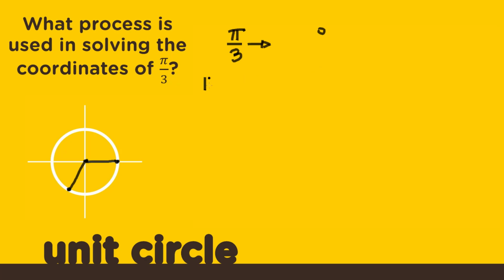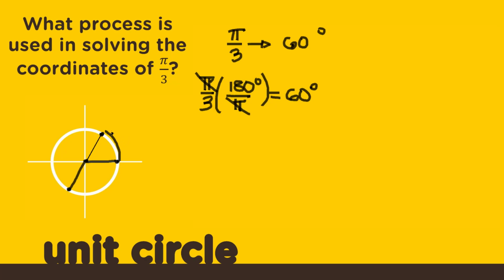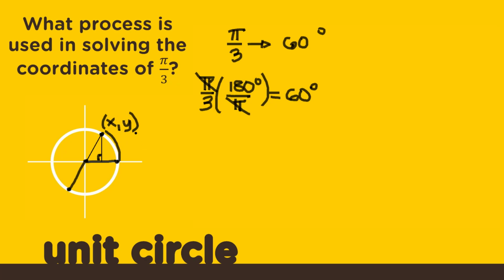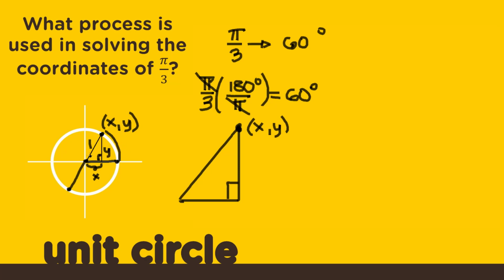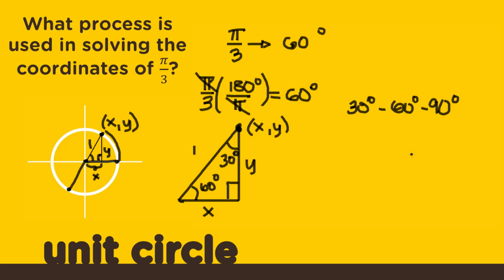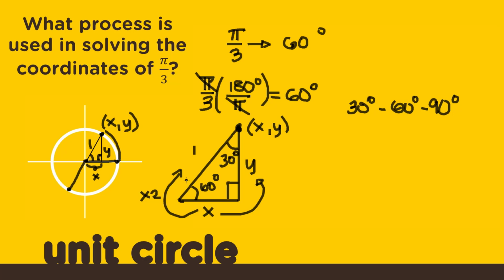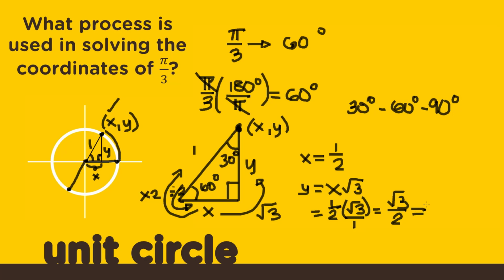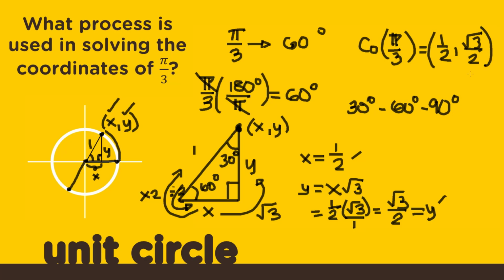(3) What process is used in solving the coordinates of 𝜋/3?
The target: What process is used in solving the coordinates of 𝜋/3?

Credits to
1. MS PowerPoint for video production.
2. Camtasia 2019 for video editing.
3. [No Copyright Background Music] Heavy Workout Lifting Racing Trap Energy TikTok  HEADPHONK by walen made available by No Copyright Background Music YouTube Channel